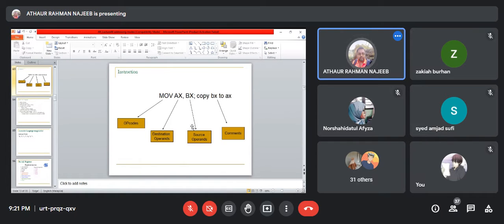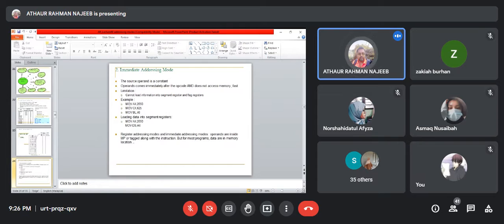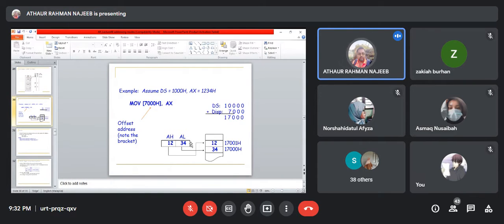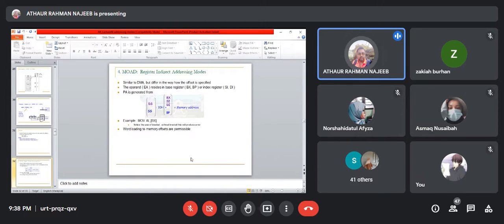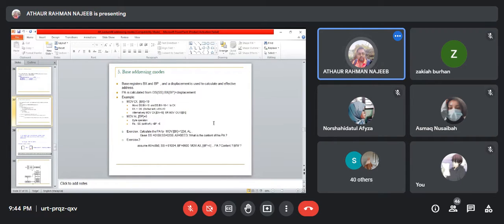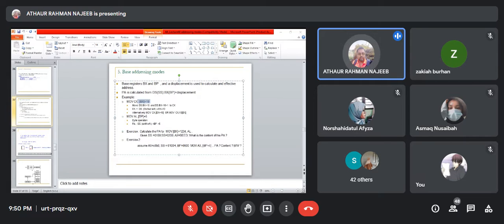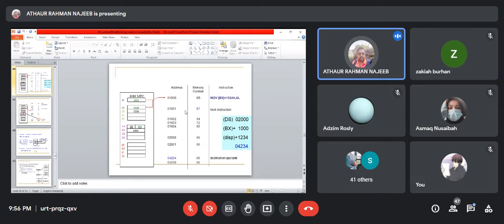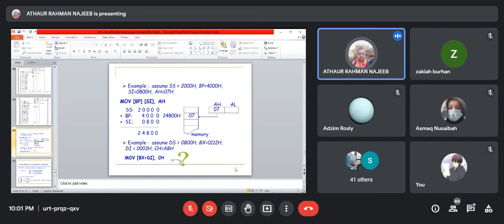Lecture Recording -09.06.22.